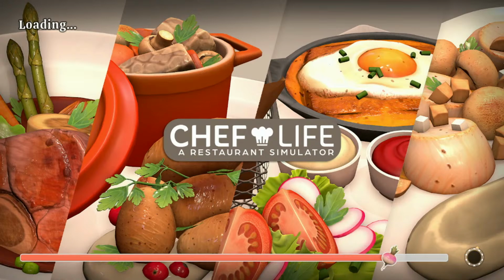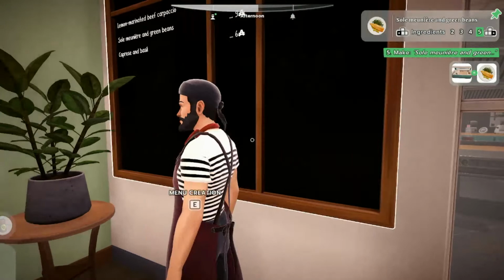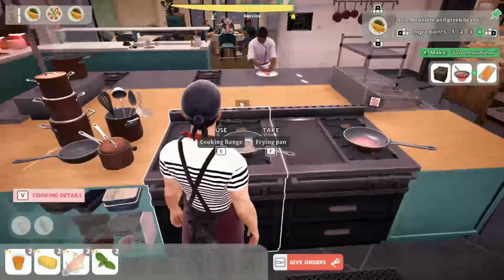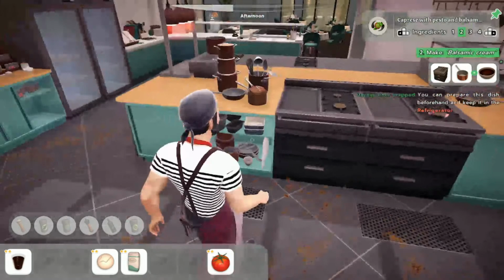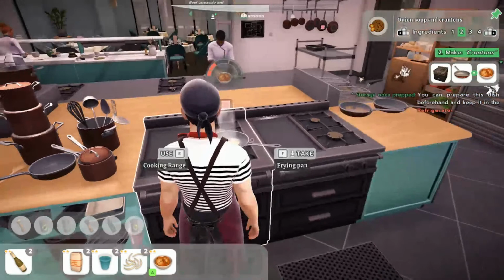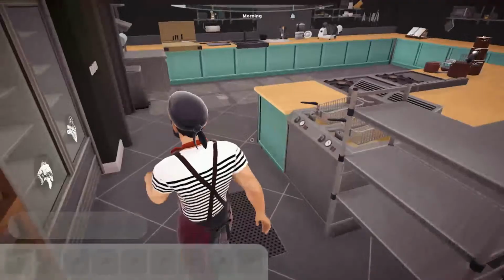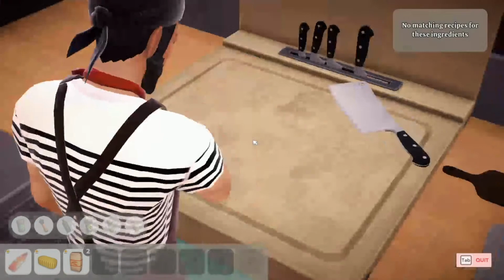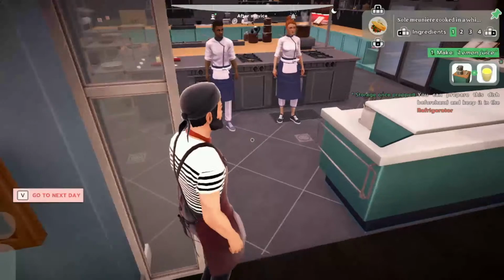Chef Life: A Restaurant Simulator Part 3 - Learning More Impressive Recipes